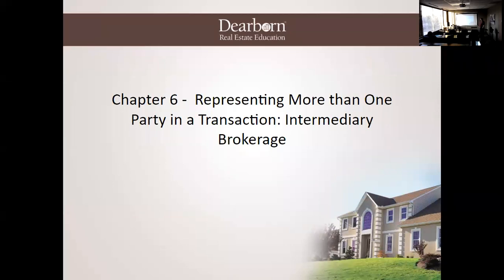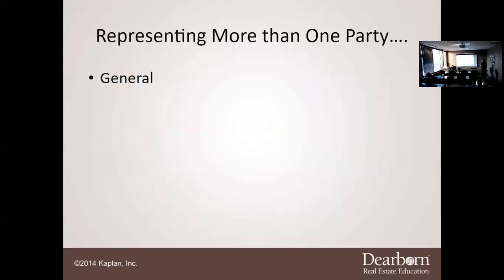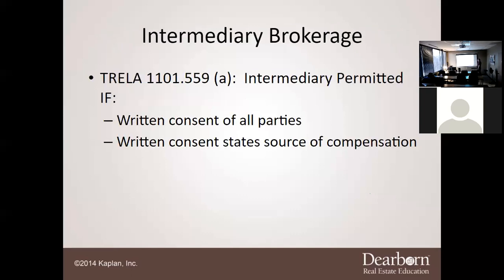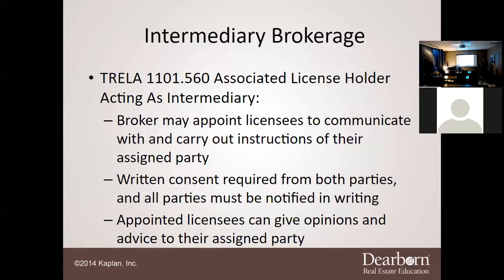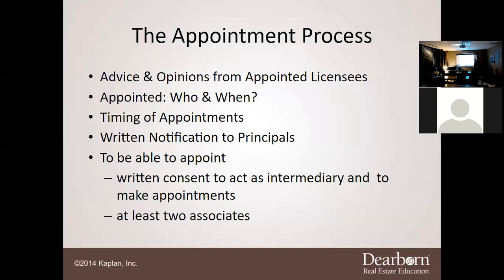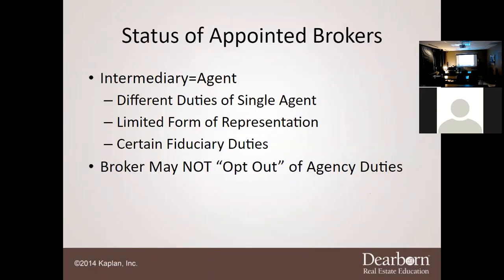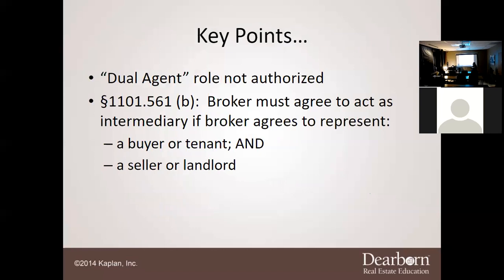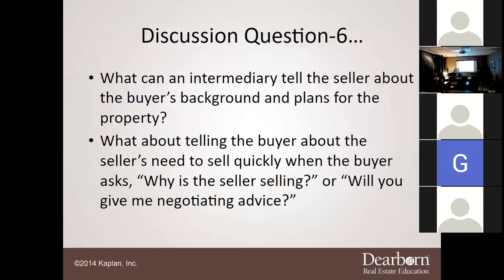Law Of Agency - Chapter 6 Lecture